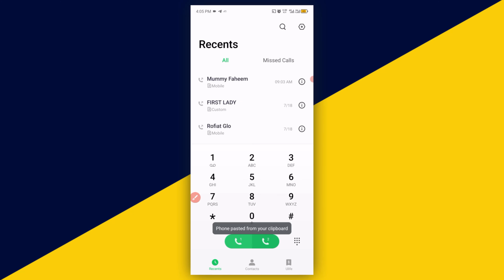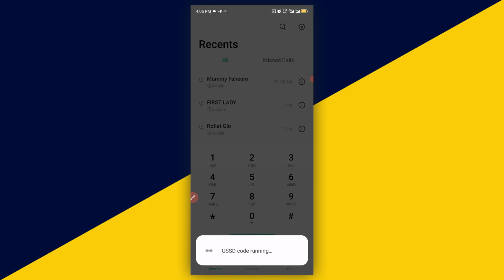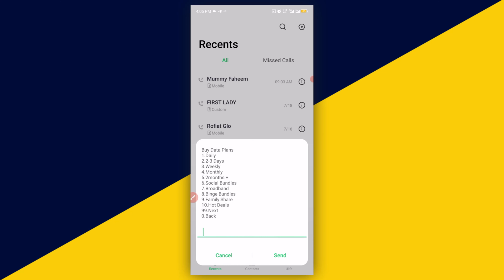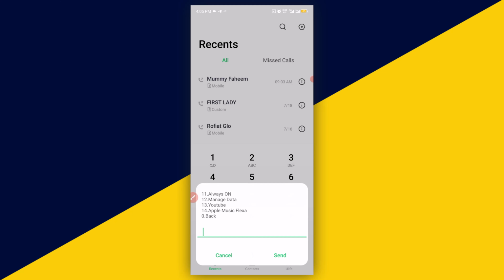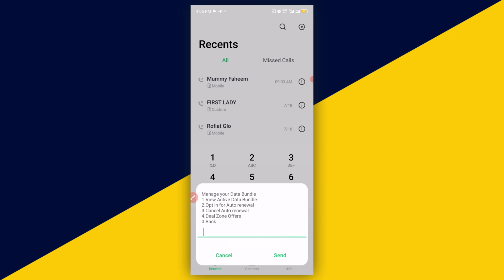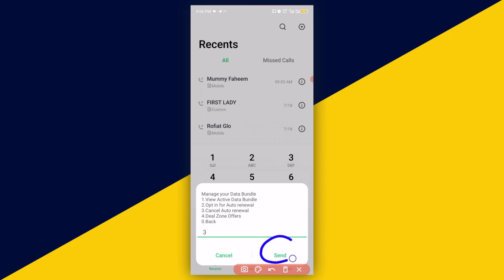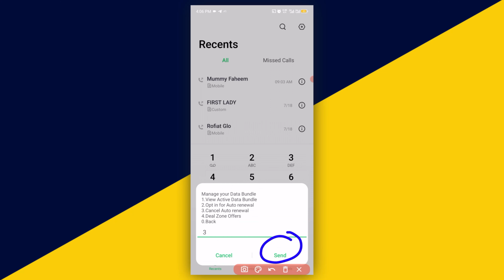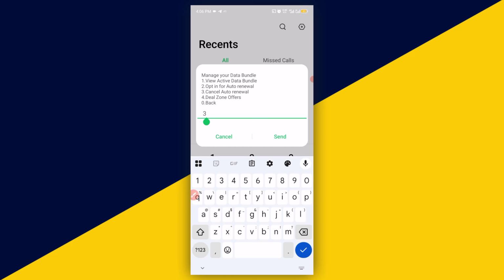🚫 Stop MTN Data Auto Renewal—Quick Code to Deactivate Any Plan!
Tired of MTN deducting your airtime without warning? No more surprise charges or unwanted subscriptions!

🛠️ What You’ll Learn:
✅ How to cancel auto renewal using USSD
✅ How to send SMS: Text `STOP [subscription code]` to `131` (e.g., `STOP 116` for 2GB monthly plan)
✅ How to use the MyMTN App or MTN Web Portal to manage subscriptions
✅ Bonus tips to check active services, avoid future deductions, and switch to one-time purchases
👍 Found this video helpful? Tap the 🔔 to get notified when I drop more airtime-saving tips and mobile hacks.

Drop your questions in the comments—let’s stop those deductions together! 💰📲